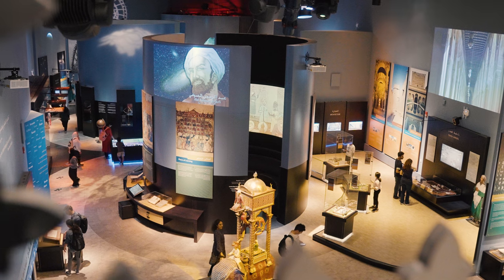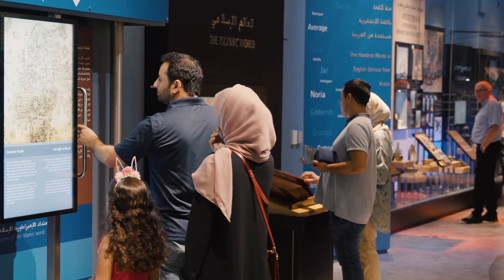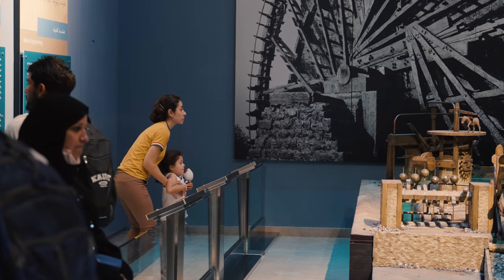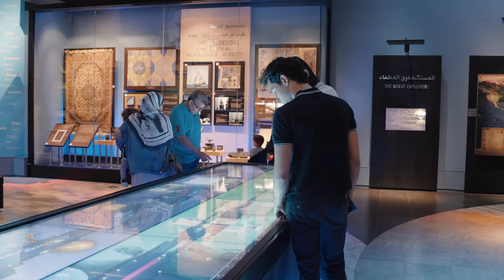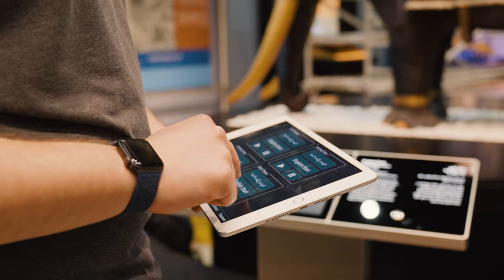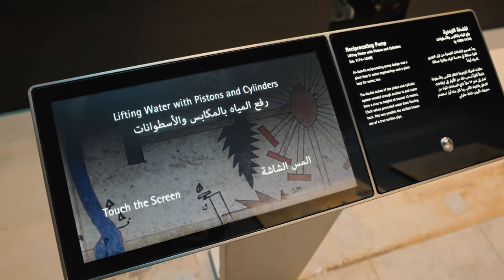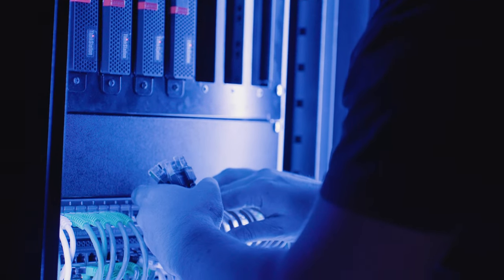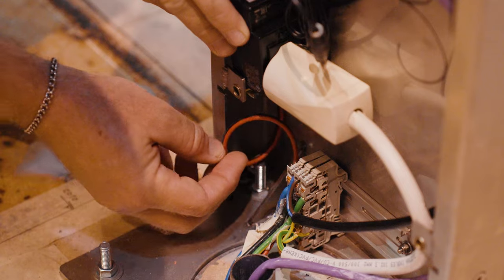Interactive Islamic Science and Technology Museum renewed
The King Abdullah University of Science and Technology, referred to colloquially as KAUST, is an internationally renowned science and technology institution located in Saudi Arabia. It takes its namesake from the former King of Saudi Arabia, Abdullah bin Abdulaziz, who decreed its foundation, intending it to “serve the people of the Kingdom and benefit all the peoples of the world”. The organisation received a $20 billion endowment, placing it amongst the most well-funded universities in the world.

The Museum of Science & Technology in Islam (MOSTI) was created later, on campus. MOSTI seeks to highlight the plethora of contributions made by Muslim scholars to science and technology during the first Golden Age of Islam (650-1650) and demonstrate how these contributions shaped the world as we know it, laying the groundwork for modern civilisation. It was fitting, therefore, to utilise cutting edge interactive technology to lead people through the exhibits, forming an immersive exploration of the various artefacts and relics.

formula D_, an award-winning design company that specialises in interactive visitor experiences, secured the tenure for the technological curation of the site, and, leading the experience design, brought in Stage Audio Works (SAW), who helped specify, supply, and integrate the equipment. RenderHeads SA created all the custom-made software used in the exhibits.

The museum was built in 2009, so it was due a deserved upgrade. Much of the equipment in use carried the hallmark of the analogue age it was borne from. With a large budget to play with, the brief was to completely revamp and build on these foundations to create a guided display with an updated, immersive feel - interactivity was the name of the game. This required a complete overhaul of the video and audio systems, as well as the networked elements.

formula D_ and team collaborated to devise a premium solution across the board. The video element comprised the lion’s share of the integration, including visual displays of all shapes and sizes. Thirteen Christie laser projectors were implemented throughout the museum. These are driven by Christie’s Pandoras Box media server; a turnkey solution with a versatile render engine that facilitates projection onto any surface. This is utilised for some of the larger interactive exhibits, including an object theatre zone, where three projectors deliver a multi-screen immersive experience. Another key attraction is a large 10m display closet. “Previously, the interactive element was supported by touch foils situated behind the glass, which were technically limiting and unsightly,” explains Ihlenfeldt. “We replaced this with a laser scanner that picks up multiple touchpoints across the cabinet, which works far better.” Additionally, almost 40 Iiyama touchscreen panels were installed throughout the space to provide tactile interaction for every formula D’s elegant kiosk set designs.

Led by formula D_'s experience design, RenderHeads wrote all the software used for the kiosks with a custom content management system. Taking the custom route allowed them to better optimise the apps to work with the PCs, ensuring fast, responsive content. The system’s CMS was designed to facilitate easy content changes for future exhibits, with flexibility and scalability being a major consideration. SAW installed numerous GPI connections to tie in various physical elements for the exhibits, including lighting and headsets for guided tours.